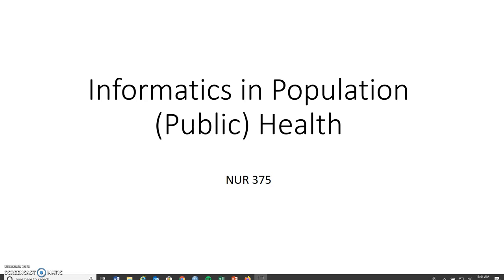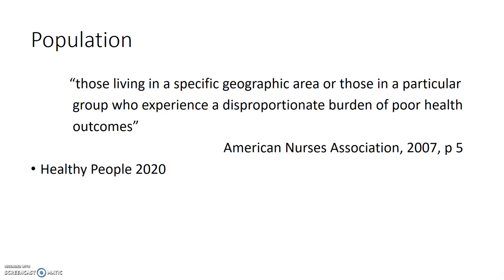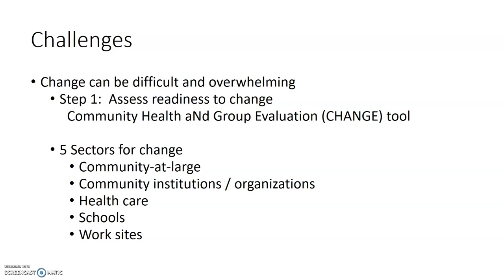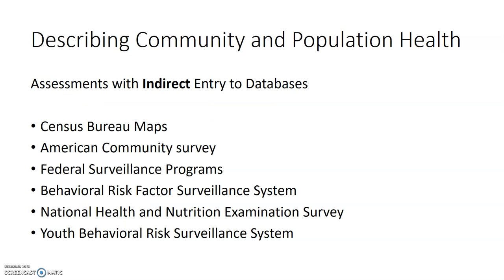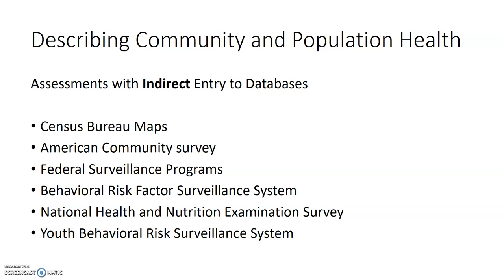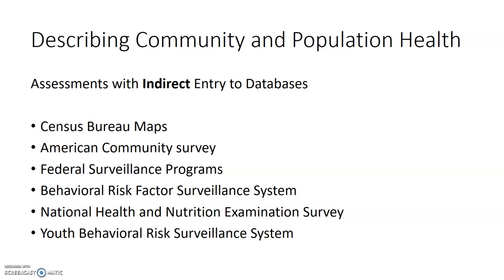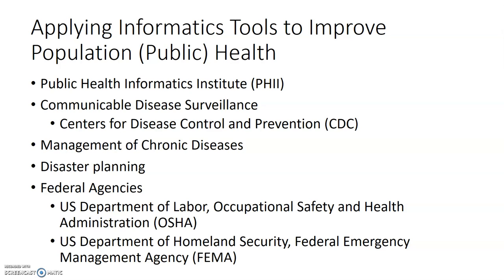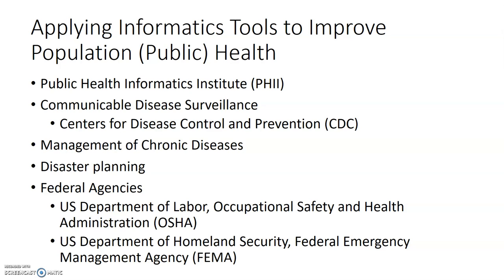Population Health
Description